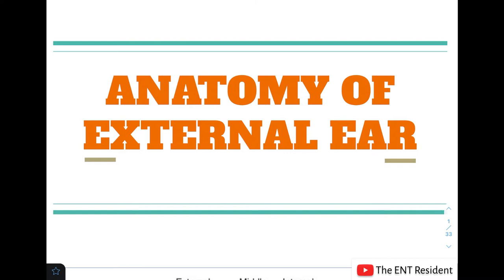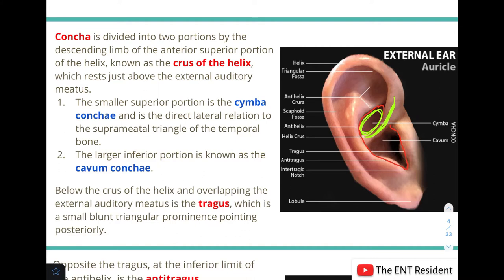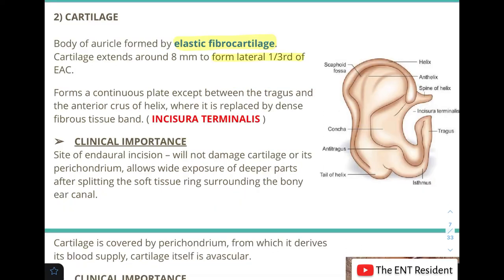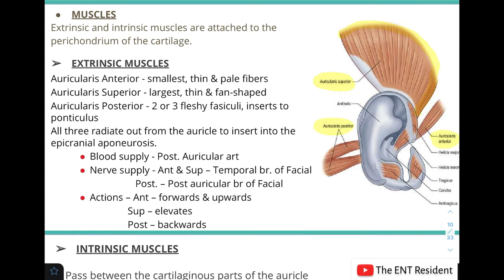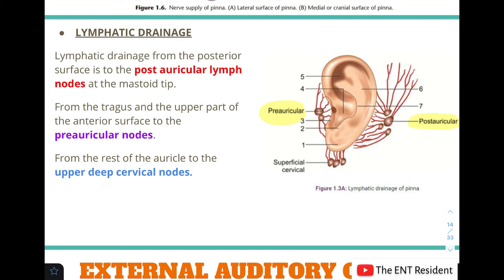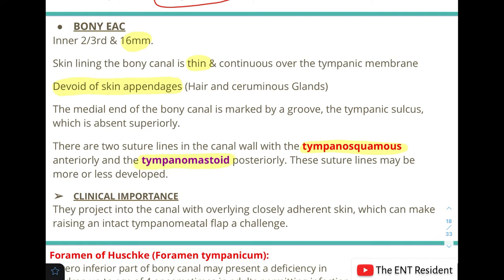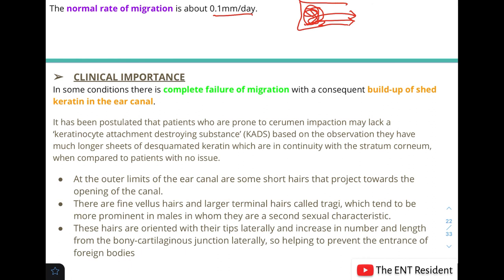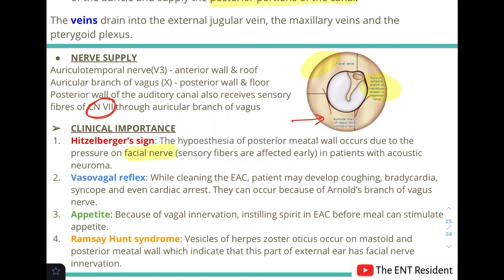Anatomy of External Ear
In this video, you will learn about the External Ear.

The External Ear consists of - Pinna and External Auditory Canal.

Learn about the prominences in Pinna - Tragus, Antitragus, Helix, Antihelix, Conchae, Triangular fossa, Scaphoid fossa & Lobule.

Learn about the structure, ligaments, muscles, Blood supply, Lymphatic drainage, nerve supply of Pinna.

Learn about the External Auditory Canal - Extent, parts, direction, Relations, Blood supply & Nerve supply.

0:00 Start
1:40 Parts of pinna
7:41 Structure of pinna
13:10 Ligaments of pinna
14:25 Muscles of pinna
16:28 Blood supply of pinna
17:46 Nerve supply of pinna
19:14 Lymphatic drainage of pinna
19:53 External Auditory Canal
20:47 Direction of EAC
22:25 Cartilaginous EAC
23:50 Bony EAC
26:46 Relations of EAC
27:32 Lining epithelium of EAC
31:02 Blood supply of EAC
31:47 Nerve supply of EAC